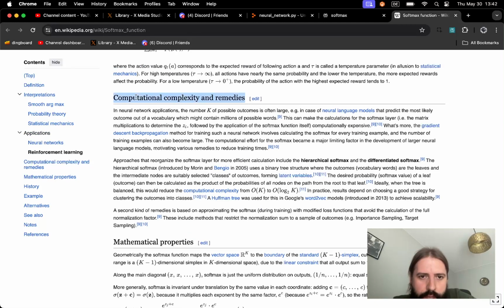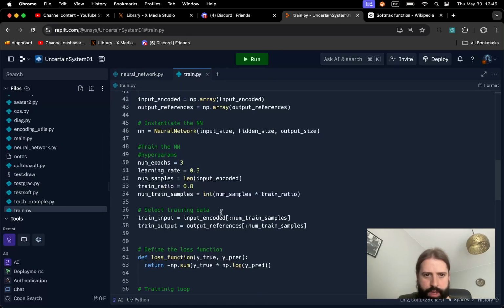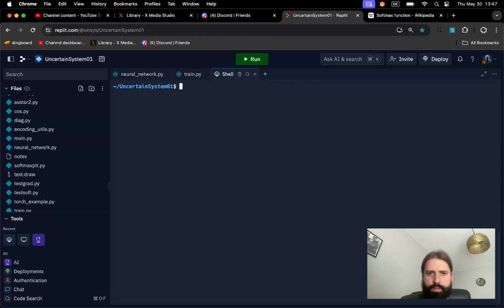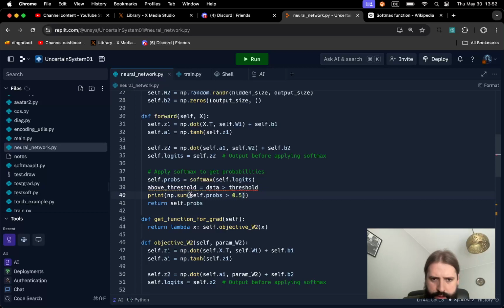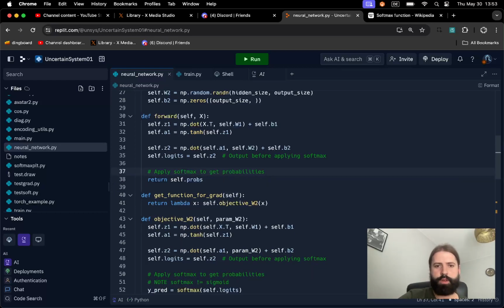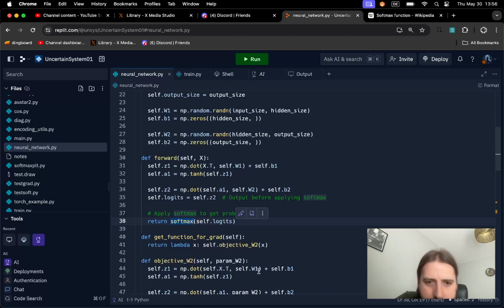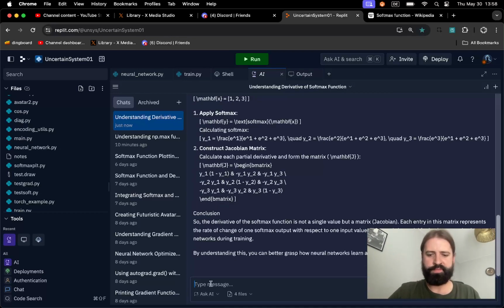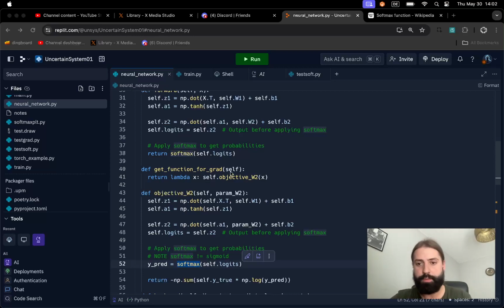feeling pretty stuck with the softmax issue